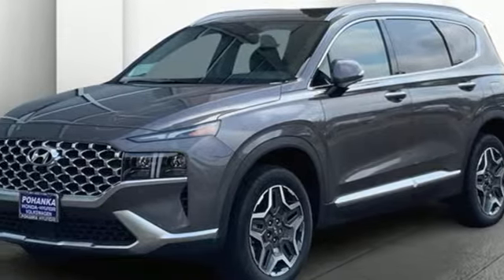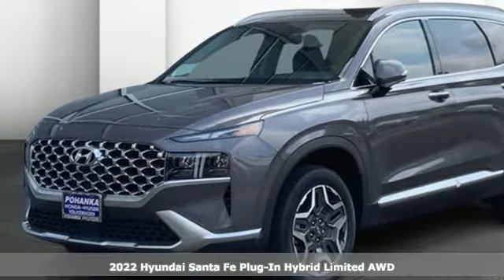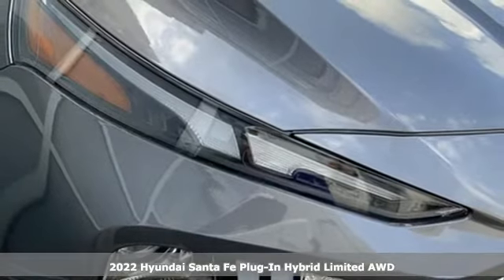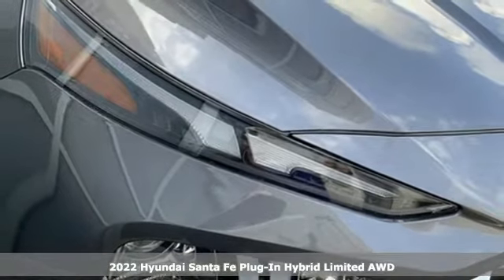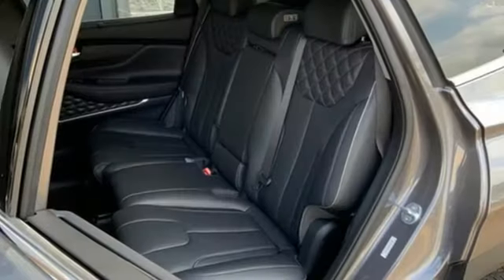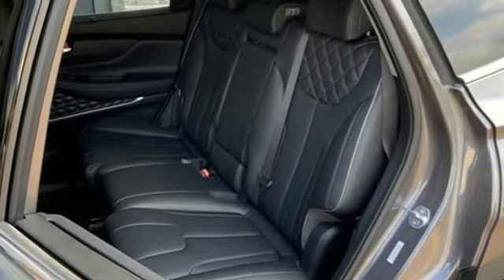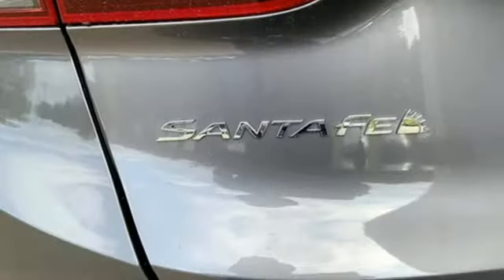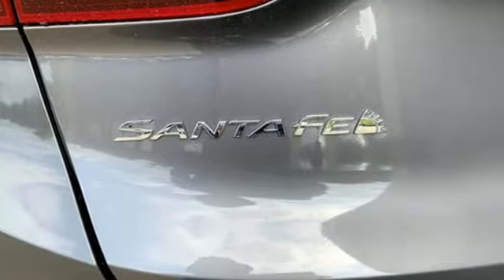New 2022 Hyundai Santa Fe Plug-In Hybrid Capitol Heights MD Washington-DC, MD FNU046389 - SOLD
Year: 2022
Make: Hyundai
Model: Santa Fe Plug-In Hybrid
Trim: Limited
Engine: I4
Transmission: 6-Speed Automatic with Shiftronic
Color: Gray
Interior: Black
Stock #: FNU046389
VIN: KM8S7DA28NU046389
Portofino Gray 2022 Hyundai Santa Fe Plug-In Hybrid 2022 Hyundai Santa Fe Plug-In Hybrid Limited AWD 6-Speed Automatic with Shiftronic I4. I4brDealer Adjustment reflects either added equipment, a high-demand vehicle selling for above MSRP or both. Ask your dealer for details.brWe make every effort to provide accurate information but please verify options and price with management before purchasing. All vehicles are subject to prior sale. All prices are special internet prices only. All financing is subject to approved credit. Prices exclude dealer installed options, tax, tags, registration fees and processing fee of $499 (Not required by law). Published price subject to change without notice to correct errors and omissions or in the event of inventory fluctuations. Vehicle offers/prices & internet price quotes valid for 48 hours from initial posting date, subject to change by dealer/manufacturer without notice. All available manufacturer rebates and incentives are included in the internet price. Some manufacturer rebates may not be compatible with special manufacturer finance offers. Manufacturer rebates and incentives are valid during a time period set by the manufacturer and are subject to change without notice. Additional manufacturer rebates and incentives may apply to those who qualify and may lower the sale price. Buyers may not qualify for every incentive and rebate. Dealer installed options are additional. Stock photo colors, options and trim levels may vary. Not responsible for typographical errors. Published price subject to change without notice to correct errors and omissions or in the event of inventory fluctuations. Vehicles may be in transit to dealer. Vehicle photos may not match exact vehicle. Please call to confirm availability status. NHTSA Government 5-Star Safety Ratings are part of the U.S. Department of Transportationa€TMs New Car Assessment Program Model tested with standard side airbags (SAB). **Based on model year EPA mileage ratings. Use for comparison purposes only. Your mileage will vary depending on driving conditions, how you drive and maintain your vehicle, battery pack age/condition, and other factors.

Address:
1770 Ritchie Station Court